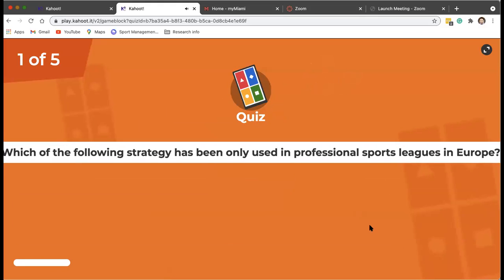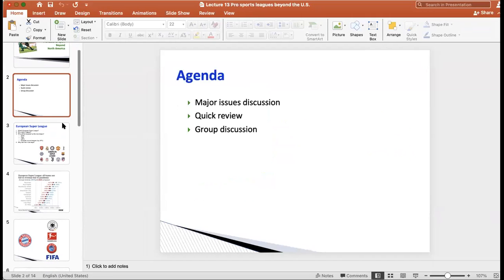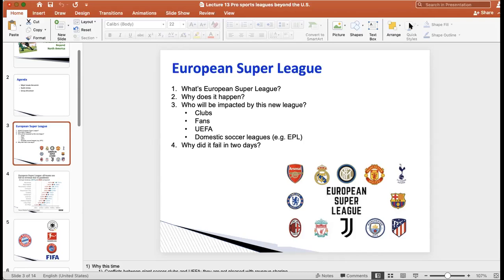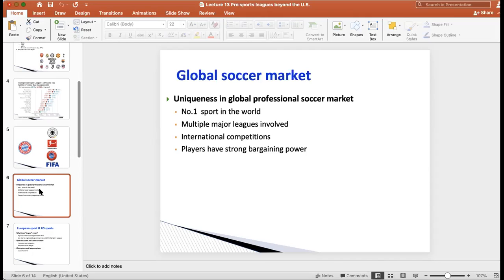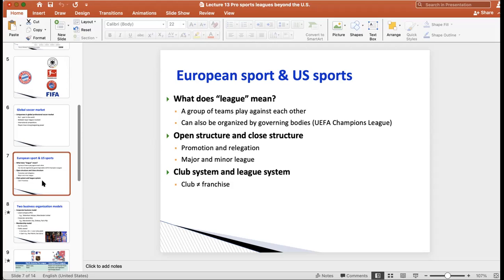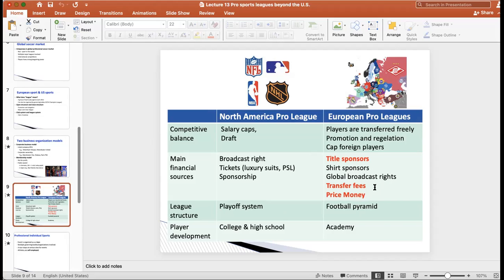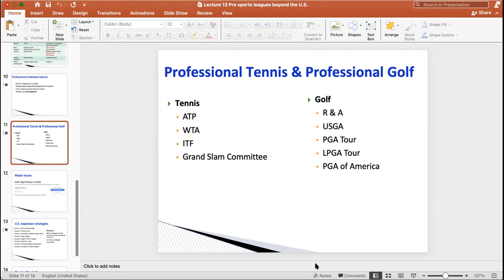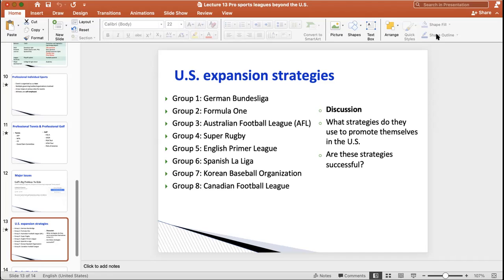Zoom Lecture (April 22, 2021): Governance of professional sports beyond the U.S.